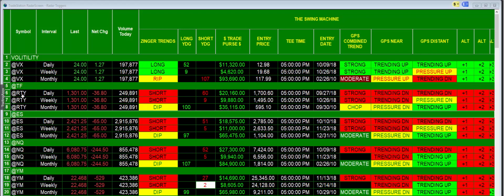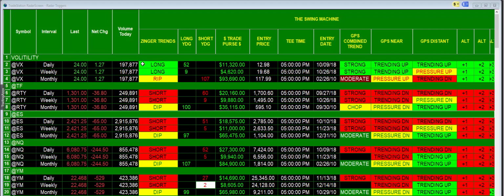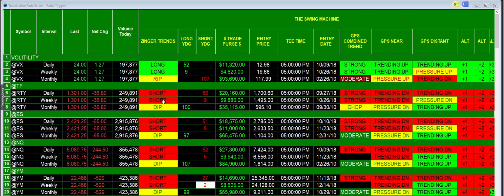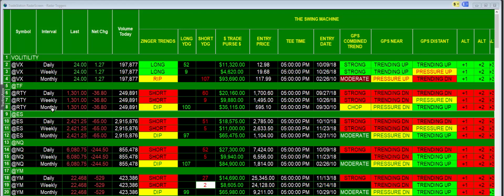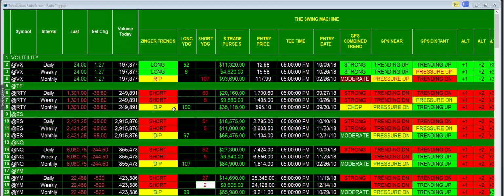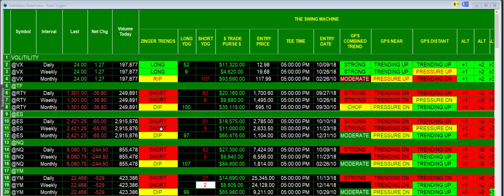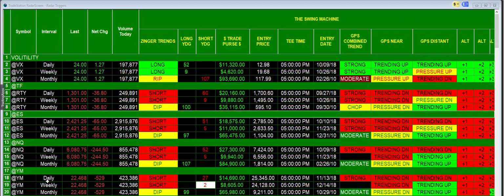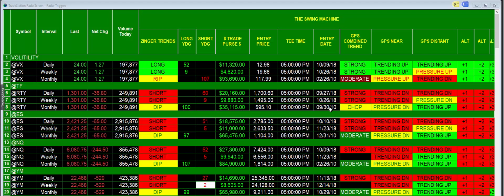ARE WE IN A BEAR MARKET? HOW LONG?